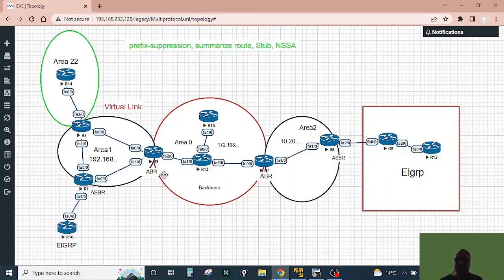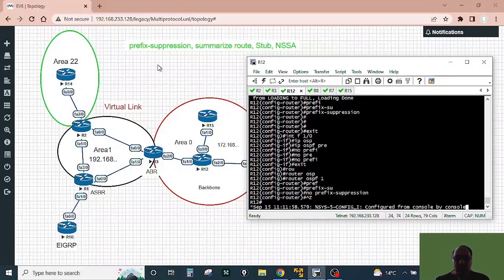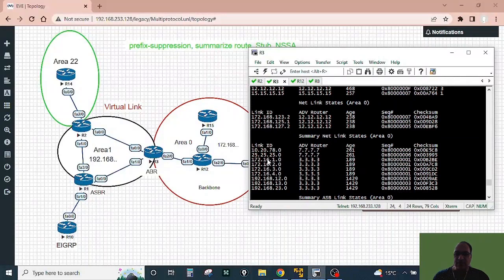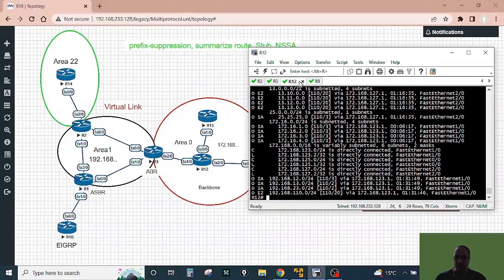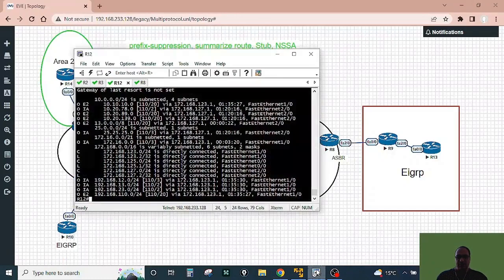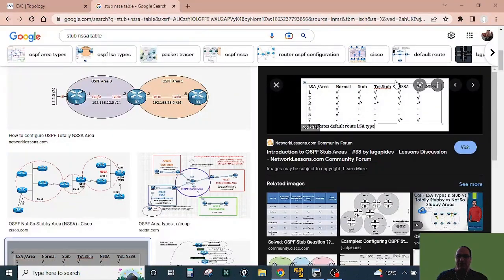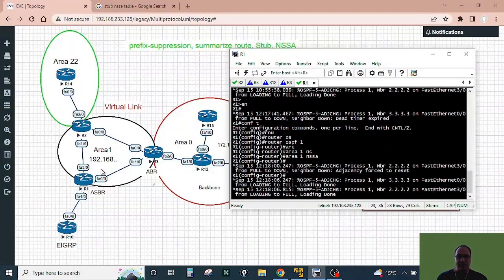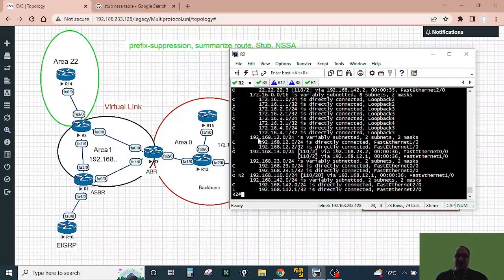How to optimize the LSDB in OSPF ?(English V)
OSPF prefix-suppression reduce the number of Link State Advertisement (LSA) that are flooded within an area. In an OSPF area which has multiple transit links between hosts and actual communication is between the host.
 Route summarization helps reduce OSPF traffic and route computation OSPF.
STUB and NSSA (Type-7 LSAs)